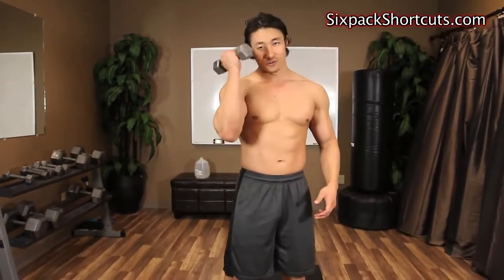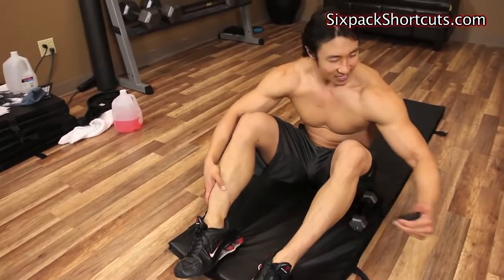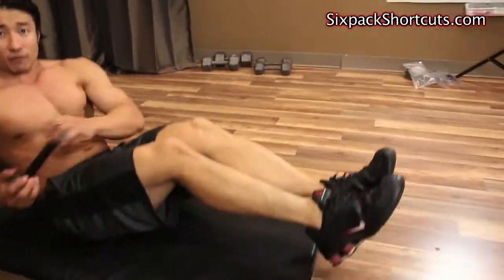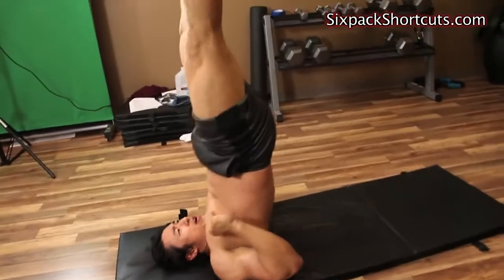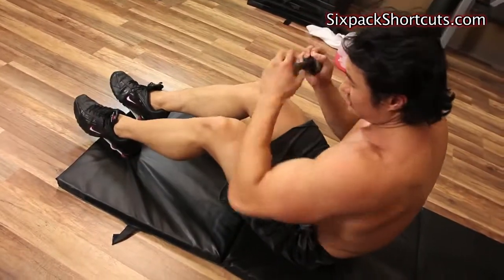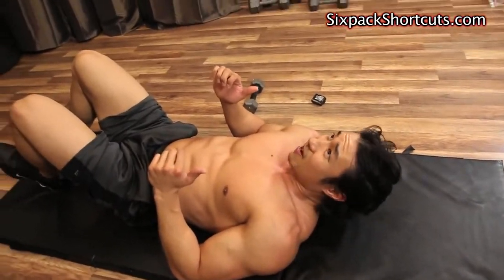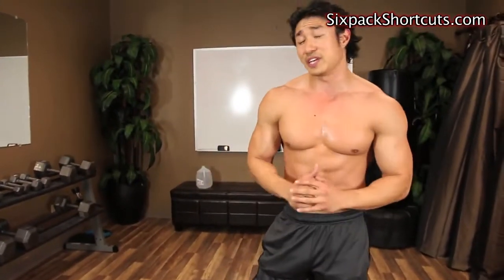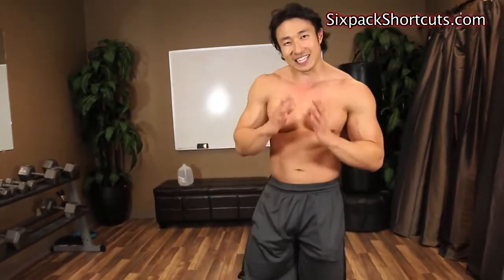4 Minute Ab Assault Sick Home Ab Workout